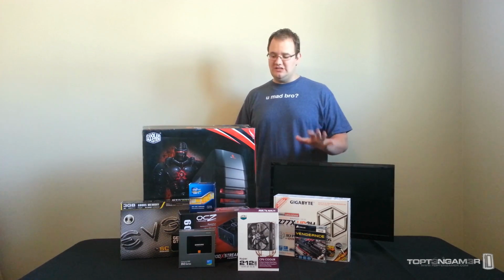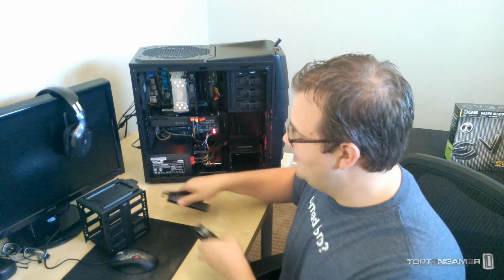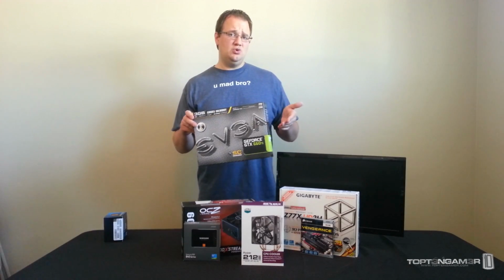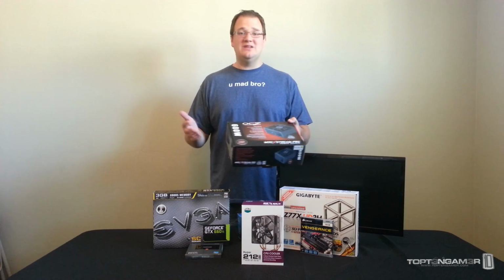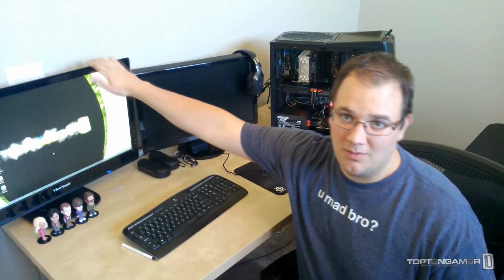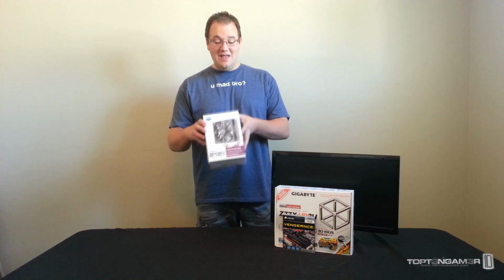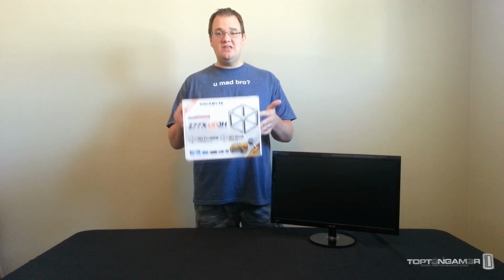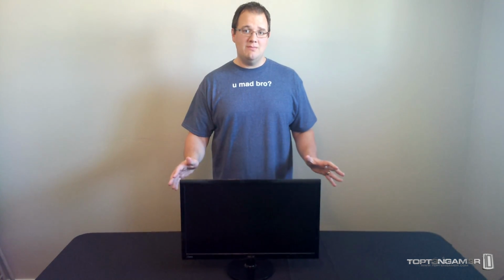Building a $1500 Gaming PC 2013 - Best Custom Builds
Website Write-Up for PC Builds of All Budgets:
This video is now a bit dated but you can always find up-to-date information on our website for the latest PC builds.
I build computers regularly for family and friends, but this particular build is just for me. I try to upgrade my computer once a year. Why? I sell of my old parts, it saves me time, and keeps me connected with what people really want.

There are typically two types of people who want to build a gaming PC. On the one hand there's the performance enthusiasts who want to squeeze every cent out of every component in order to put as much as possible into their GPU. On the other hand, there's the more practical everyday users (this is most people) who care about storage capacity, reliability, and overall build quality. This build probably finds itself somewhere in the middle of the two.

Alternatives: i5-3570k, AMD FX 8350, i5-3470
I chose the i7-3770k because I needed hyperthreading for outside gaming reasons. For me this includes video editing, photo editing, and multiple applications which I have throughout the day. If you use your computer strictly for gaming purposes, then save $100 and go with the i5-3570k. If you don't overclock you can also save around $30 and go with the i5-3470.

Graphics Card:
GTX EVGA GeForce GTX 660 TI 03G-P4-3663-KR

Good Budget Alternatives:
EVGA GeForce GTX 660 SUPERCLOCKED 02G-P4-2662-KR
Gigabyte AMD Radeon HD 7870 GV-R787OC-2GD

Higher-End:
EVGA GeForce GTX670 FTW 02G-P4-2678-KR
Sapphire Radeon HD 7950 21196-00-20G
Sapphire Radeon HD 7970 OC 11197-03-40G

Motherboard:
Gigabyte Z77X-UD3H

Performance Alternative ASRock Extreme 4
Another Mid-Range Board to Consider: ASUS P8Z77-V

Power Supply:
OCZ ModXStream 600 Watt Modular PSU

Always try to find a power supply that's on rebate.
Good Alternative: Corsair Builder Series CX 600 (not modular)
Budget Alternative: Cooler Master eXtreme 500w (RS500-PCARD3-US) (Not 80 Plus)

Ram:
Corsair Vengeance 16GB

For ram try to find something that's inexpensive. If you're building this strictly for gaming, then don't get too obsessed with stats like CAS Latency. I also like the Kingston HyperX and G.Skill Ripjaws.

Case:

Cooler Master Storm Enforcer

This is a mid-tower with most of the features and space that gamers are looking for. I really like the 2.5" drive slot and the fact that it came with a converter as well. It comes with two internal fans - a large 200mm one in the front and a smaller one in the rear. An additional 200mm fan can be added on the top. The Cooler Master MegaFlow Red would be ideal if you need more airflow. I opted out of the additional fan and have been fine with my current setup.

Other Things I like about it: windowed panel, 2 x USB 3.0 and 2 x USB 2.0 in the front I/O, sturdy construction, and looks great.

SSD:

I went with the Samsung 840. It's a great solid state drive that is affordable and fast enough for most. The Crucial M4 is another good alternative. Higher-end builders should also consider the 840 PRO from Samsung.

Monitor:

I went with the Asus VS247H-P ) which is probably one of the more popular monitors on the market in 2013. It has a low response time, 2ms gray to gray, and seems to have sub 1 frame input lag (not tested). If you're super paranoid about input lag, then you could always go with the popular Asus VH236H EVO monitor which is an old, but good monitor. It's not quite as attractive as other more modern versions, but still has some of the best performance you can buy for the money.

CPU Cooler:

If you're in the under $80 range, then I highly recommend you stick with the Cooler Master Hyper 212 EVO.

DVDRW

Lite-on Drive. Look for something that's cheap and affordable. Because of my steam, origin, and battle.net accounts I hardly even use this.

Benchmarks GTX 670:

At this point in time you're better of with the 770 but here are some benchmarks for the 670 in high resolution